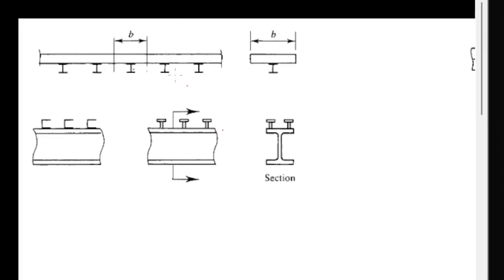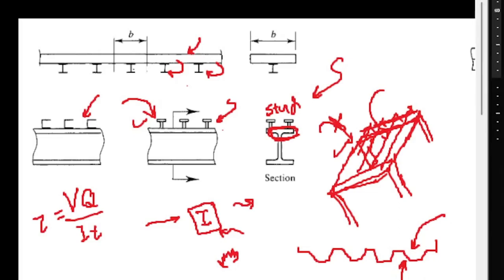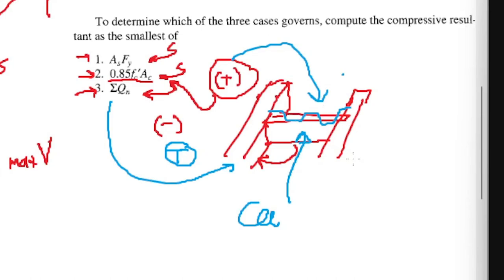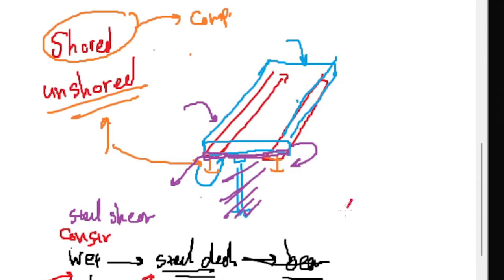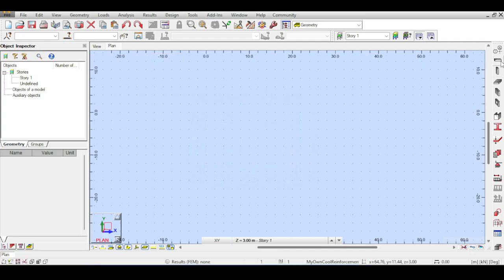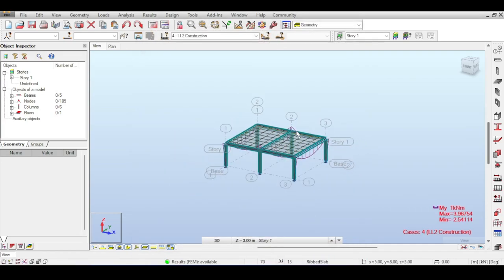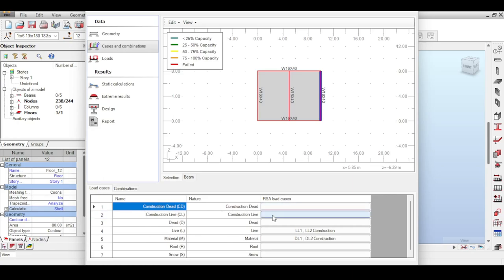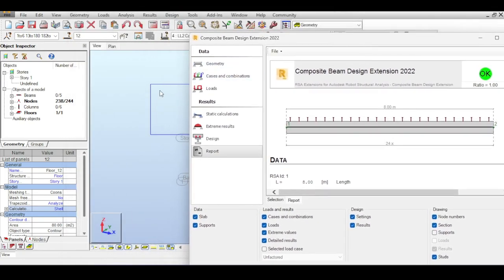Design of Composite Steel Beams in Autodesk Robot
Today, we are going to be talking about using Autodesk robot in the design of composite steel structures. This is an important topic to be covered before we dive into the full design of a steel structure.
Autodesk robot, as is, does not have the ability to design a composite section. However, being an amazing modular software, plugins exist that can further expand its abilities to newer heights.
So in this video, we are going to provide a quick theoretical discussion on the principles of composite design followed by a look on how to install the composite design plugin, finalized by using Autodesk robot in performing a quick design of such a composite slab.

Current Video Ideas for the Future:
- Highway Bridge
- Watertank with non-linear hinges.
- 3D elements in Dams or soil-structure interactions

Timestamps:
0:00 Introduction
1:17 Theoretical Aspects
19:15 Plugin Installation
19:54 Robot Aspects
26:43 Bug
28:31 Usage of Plugin
36:45 Outro